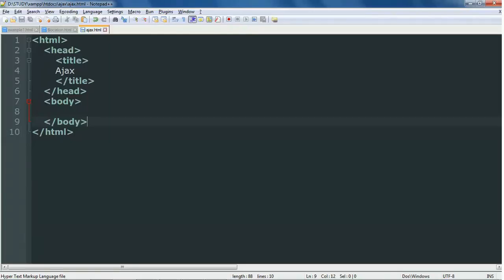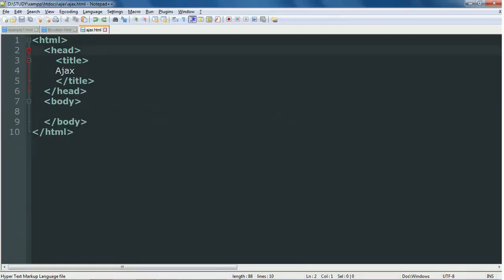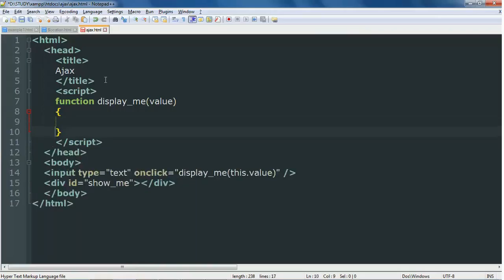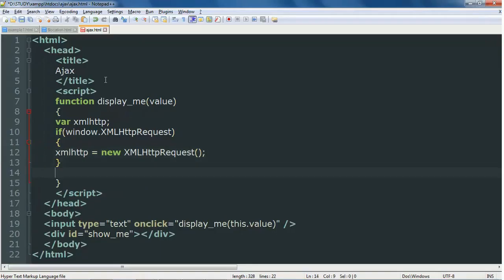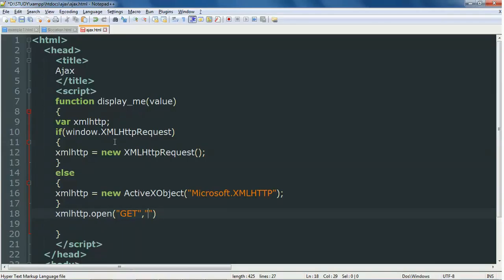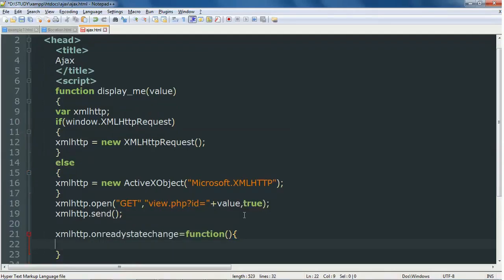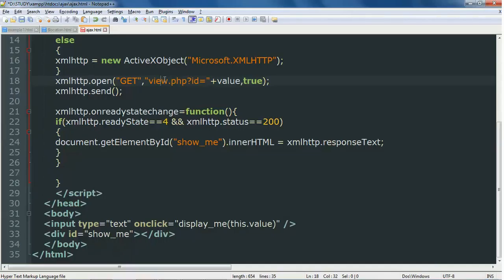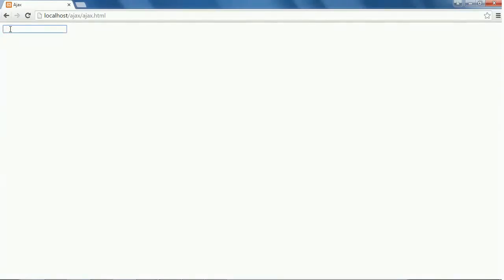AngularJS tutorial for beginners (Chapter 4) (Part 2) Ajax practicle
AngularJS tutorial for beginners easy learning
Implementing Ajax